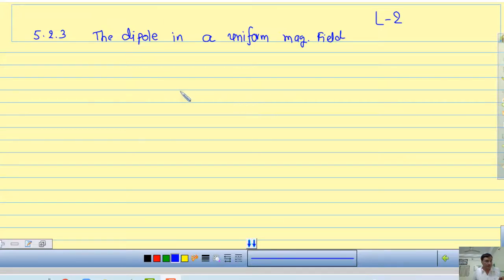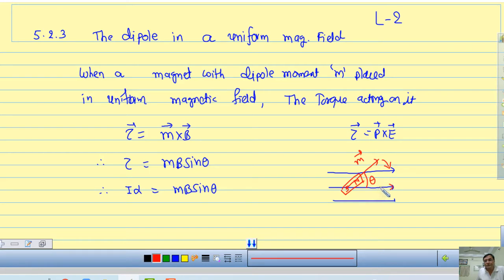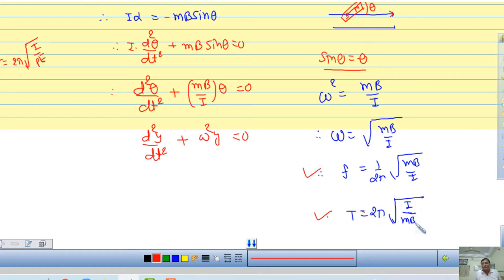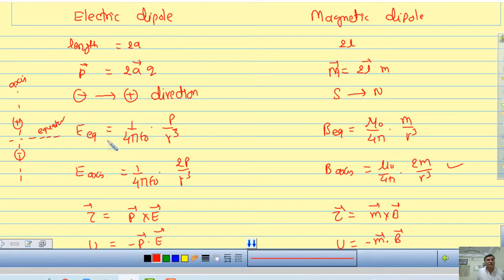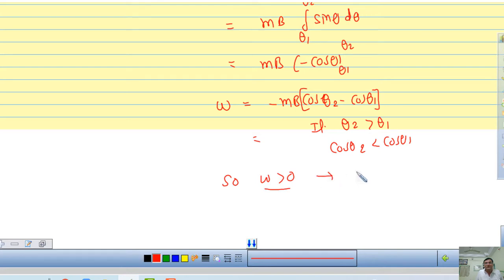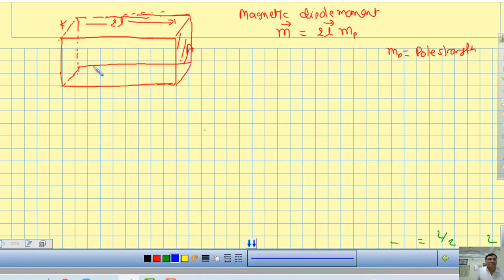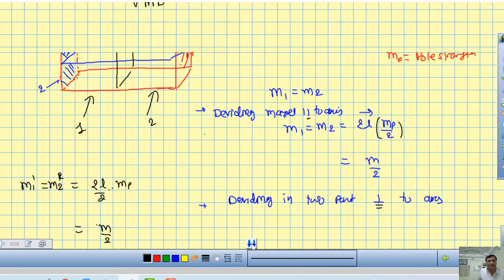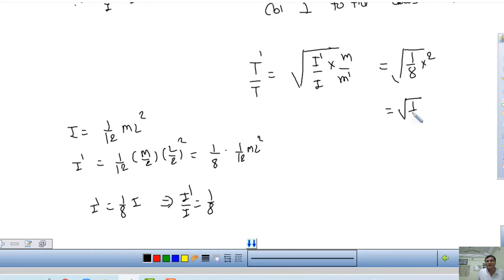LECTURE # 5.2E | PERIODIC TIME | MAGNETISM AND MATTER | STD 12 | PHYSICS | DR G M SUTARIYA